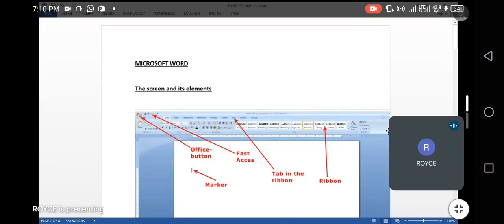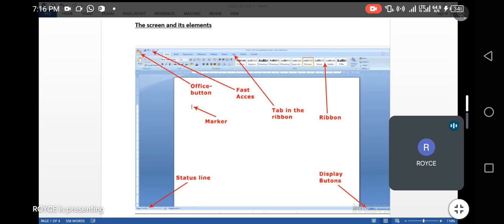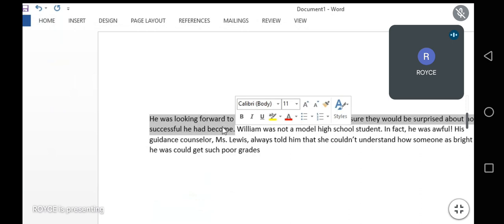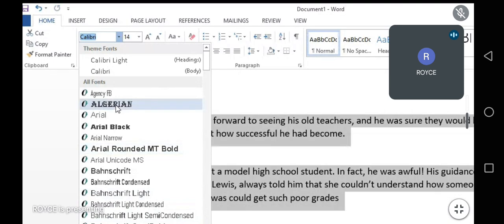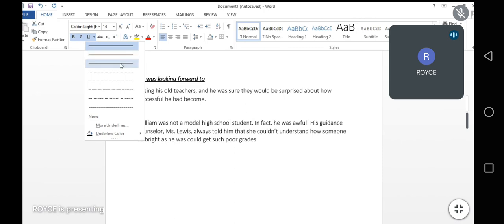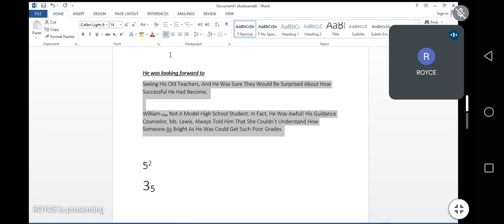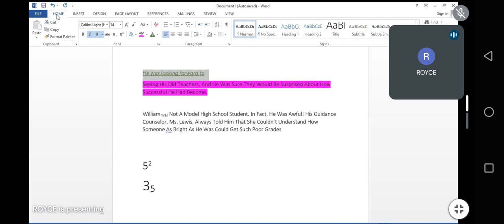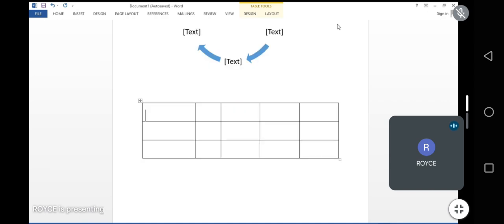Computer basics-word Oct 1